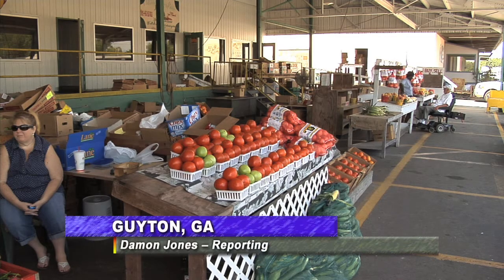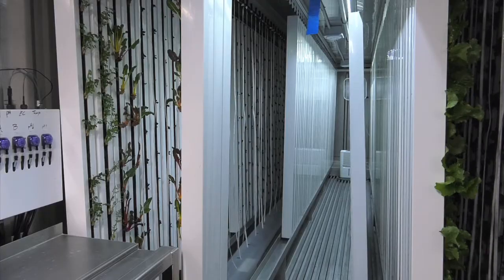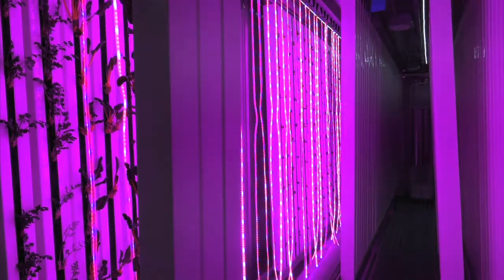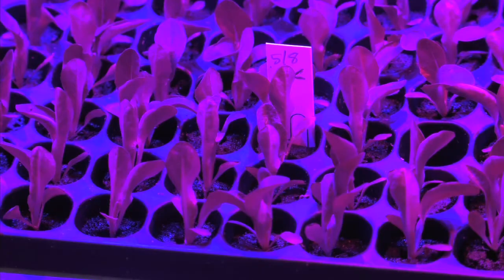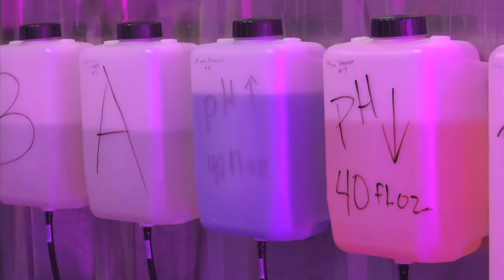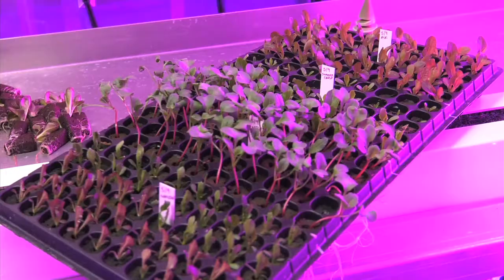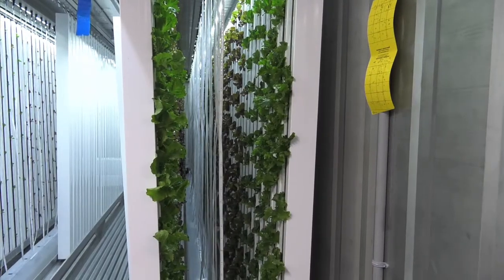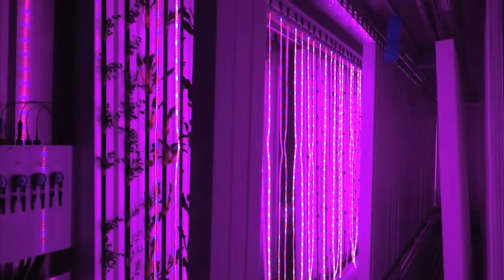Southeast Georgia Farm Grows Produce Using Hydroponics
At Better Fresh Farms in Effingham County, Georgia, produce is being grown using hydroponics.  The controlled environment allows for most any type of plant to be grown at any time, regardless of weather conditions.  The Monitor’s Damon Jones has their story.